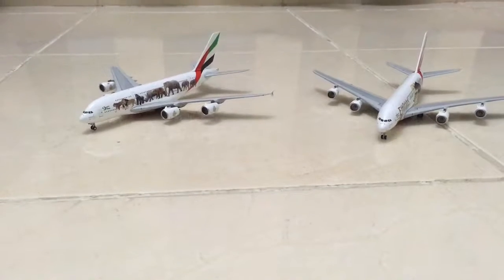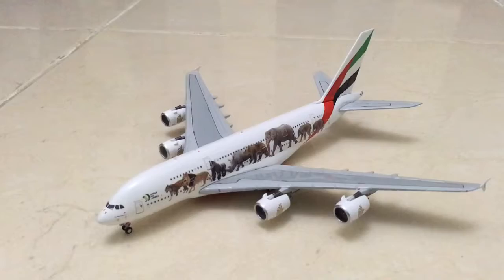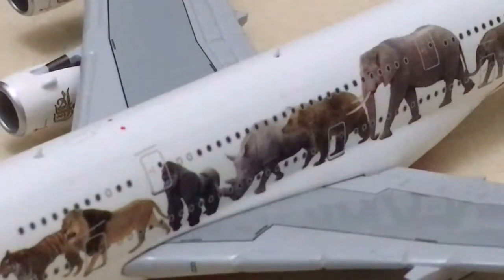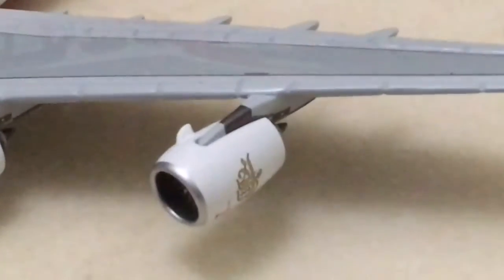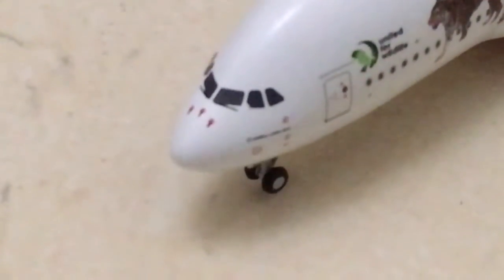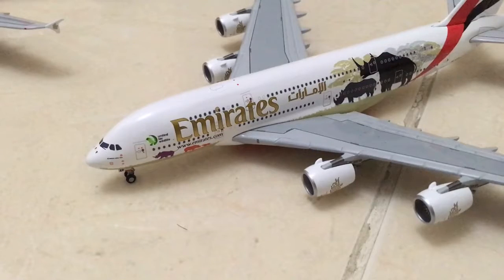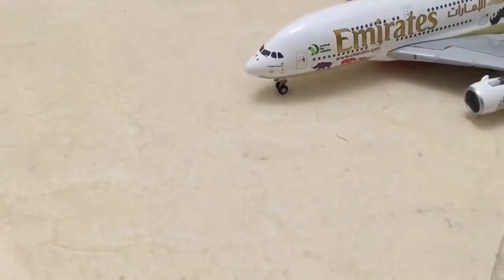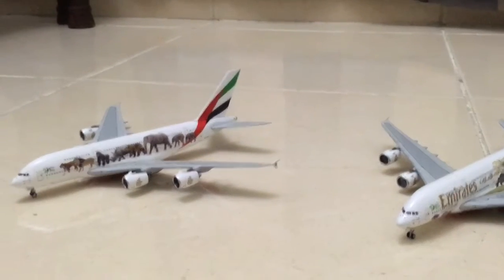A380 800 Gemini jets United for wildlife by Ashley Colaco